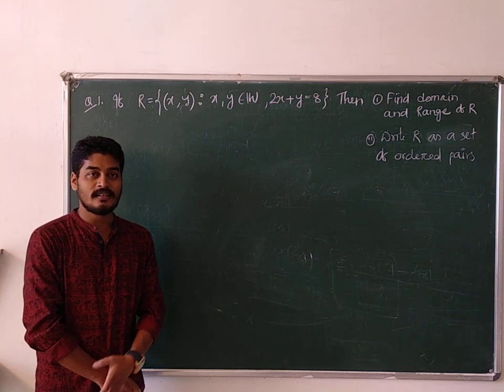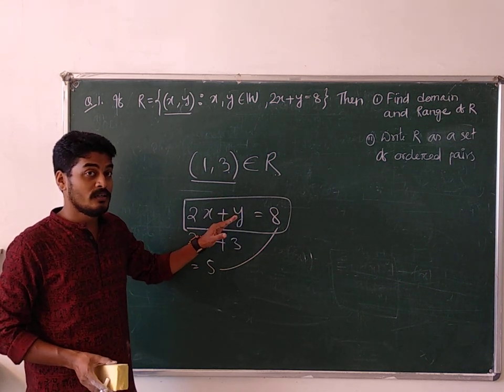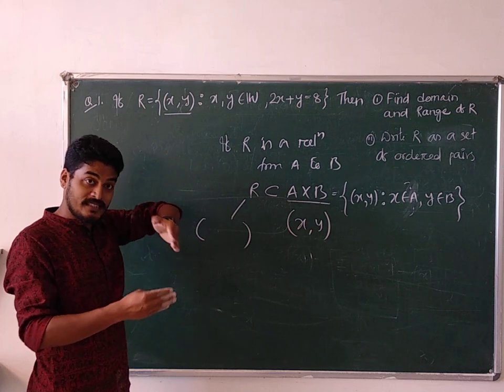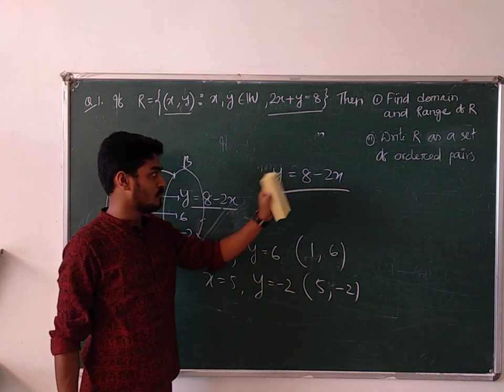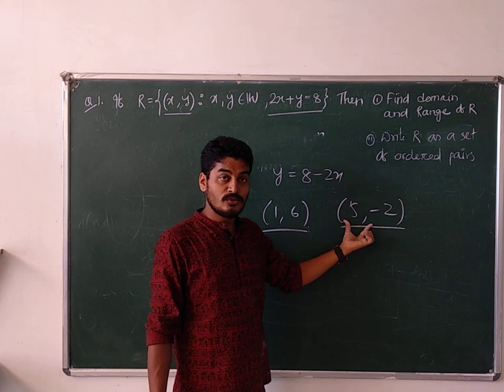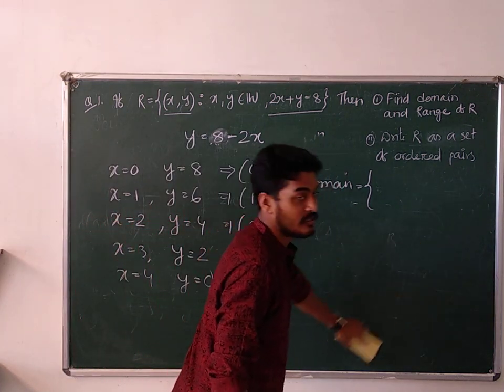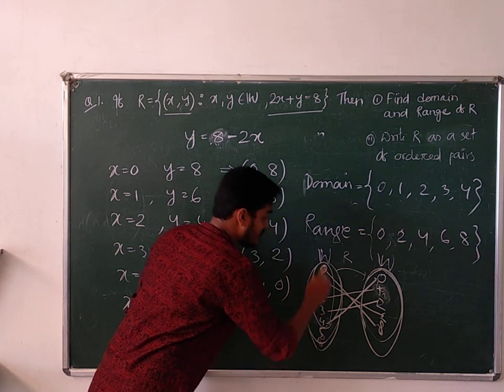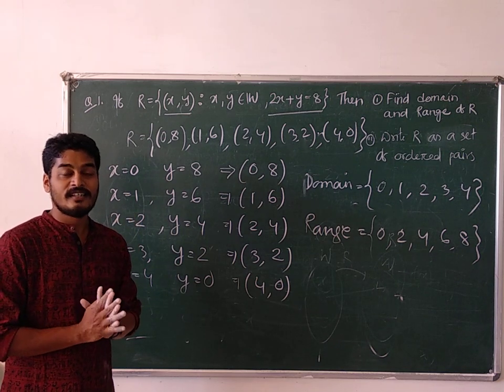Relation Revision 1